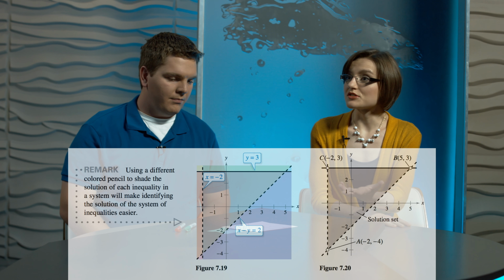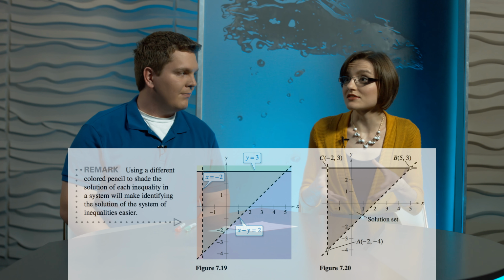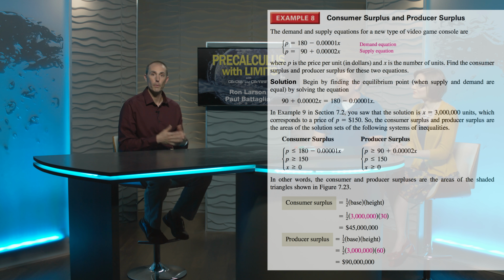Chapter 7 Section 5